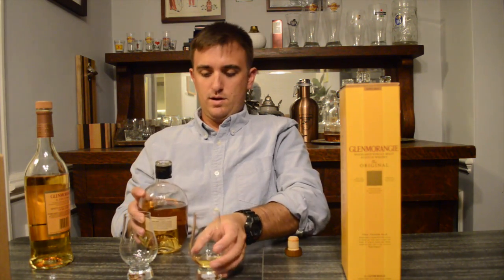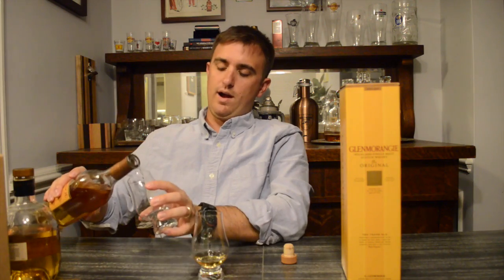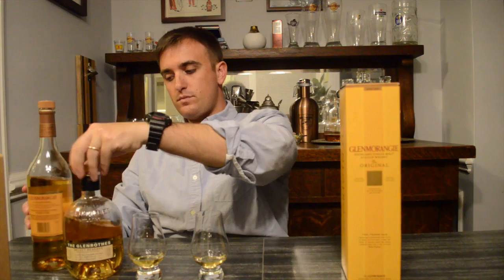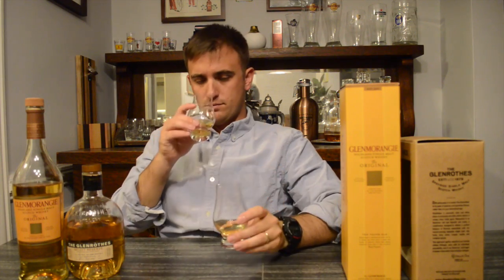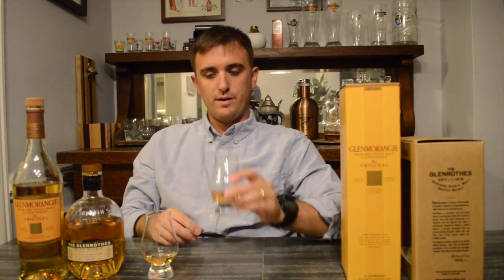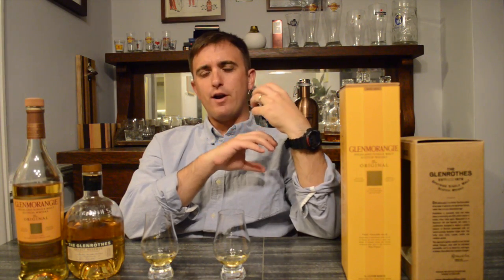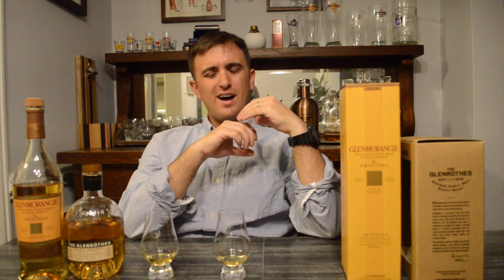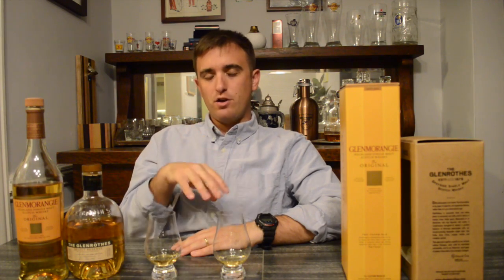Glenmorangie 10 year VS The Glenrothes Select Reserve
Glasses Used:
Favorite Glass
Cool Decanter to check out:

I compare Glenmorangie 10 year VS The Glenrothes Select Reserve.

I started this YouTube channel to help bridge the gap between beginner and experienced whisky drinkers.  My hope is you will learn something interesting and hopefully spark your interest in Scotch whisky or whiskey in general.